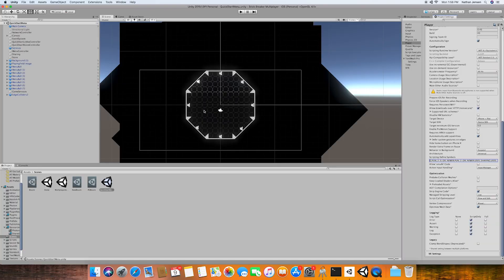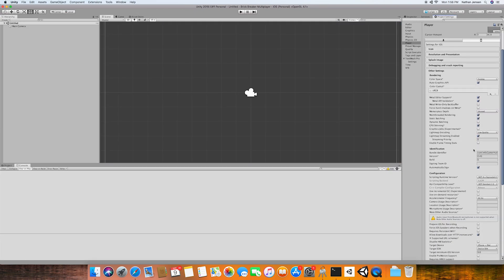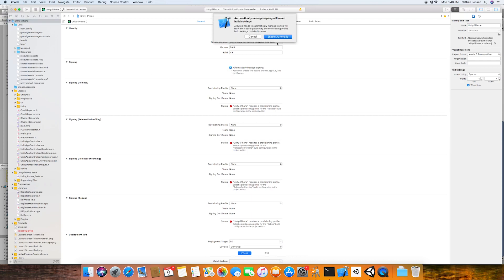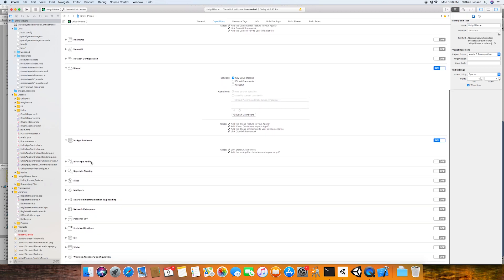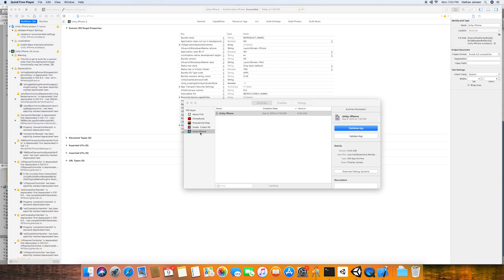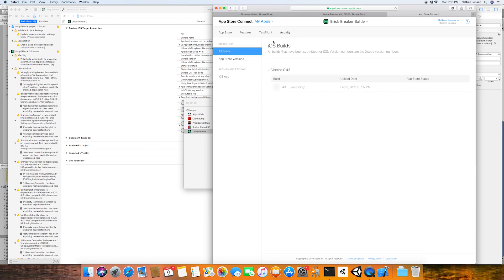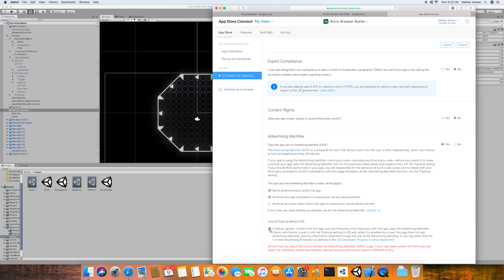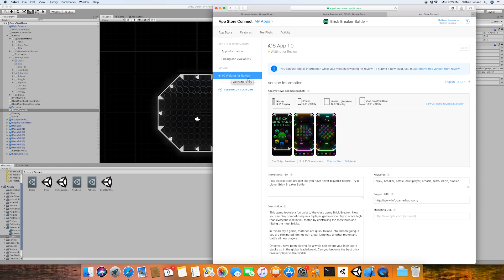(obsolete) Getting Your Game Published on iTunes Connect - Unity with Cross-platform Native Plugin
Now that we have enabled all these features from the cross-platform native plugin it is time to build our Xcode project and get our game uploaded to iTunes connect so that we can publish our game on the App store. This process is quite simple, you first need to get your player setting set up inside unity. you will then need to build your Xcode project. You will then need to open up your Xcode project where you will need to set up the signing of your app, enable all the same capabilities and then archive your project. Once your game is uploaded to iTunes connect and it is finished processing you can then submit it for review. With a few days if all goes well you should have a working game on the iOS app store with all these amazing features.